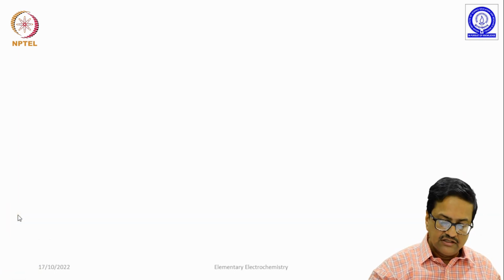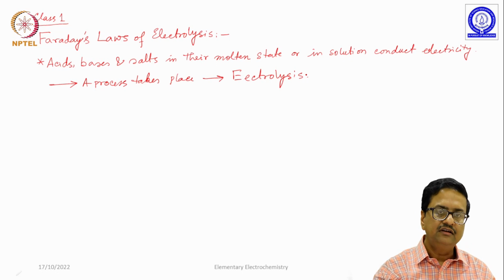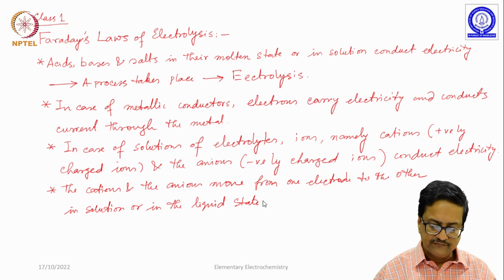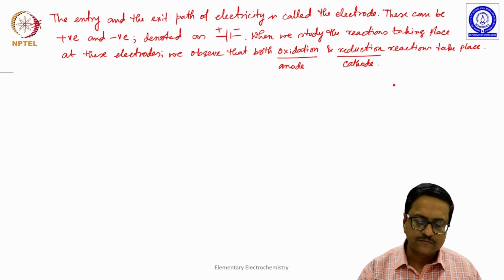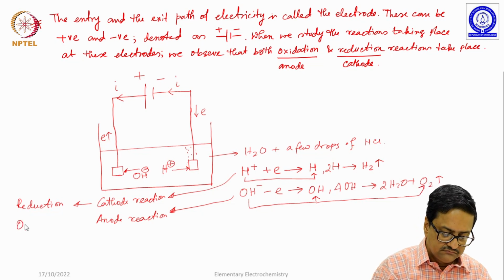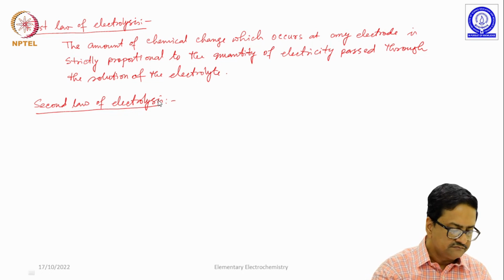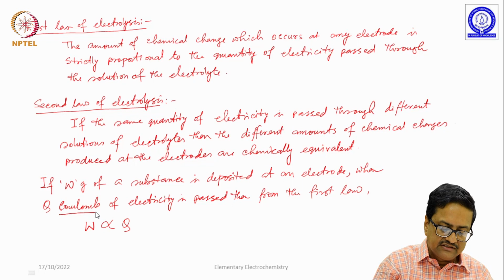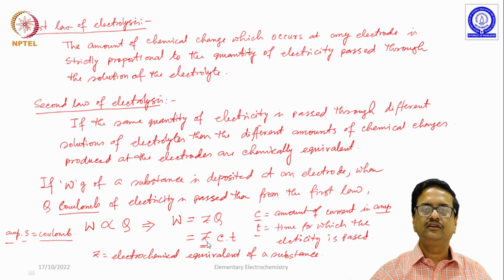The Laws of Electrochemistry and Electrolysis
Faraday's First and Second Law of Electrolysis.         Electrochemical Reactions  (Cathodic and Anodic) occuring in Water/HCl Cell was discussed.                                                 Electrochemical Equivalent (Z) was introduced